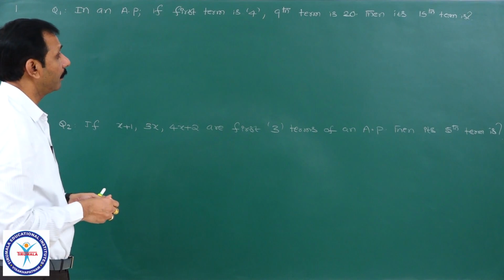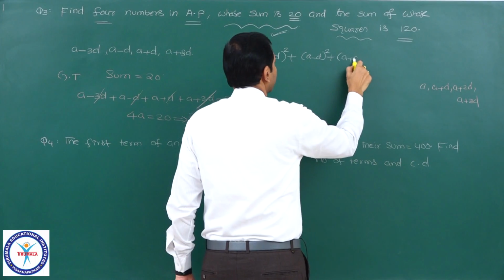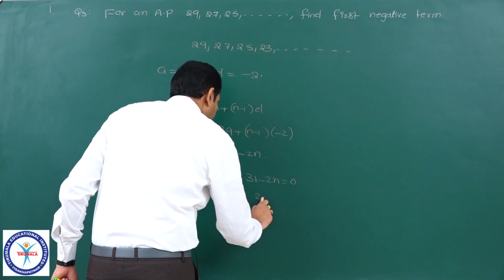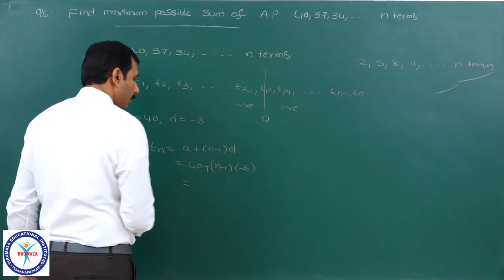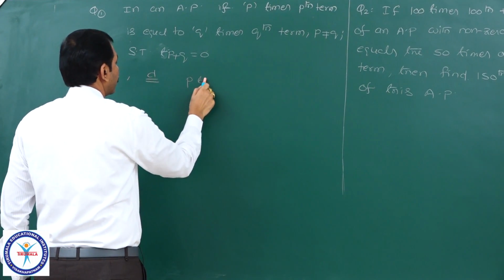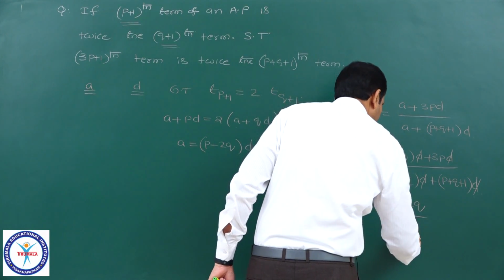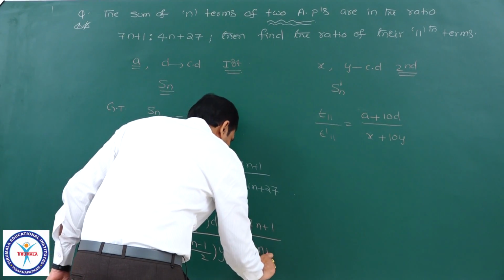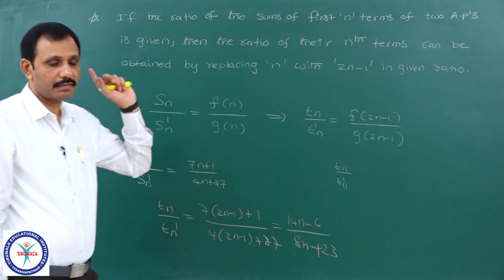Maths 20-22 06/06/20 L-2 Sequences and Series Problems on A P